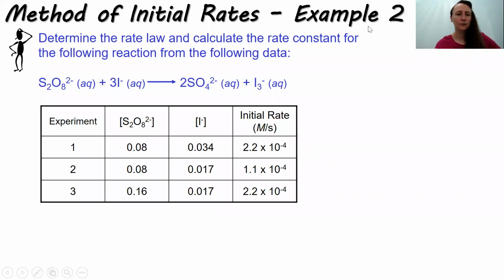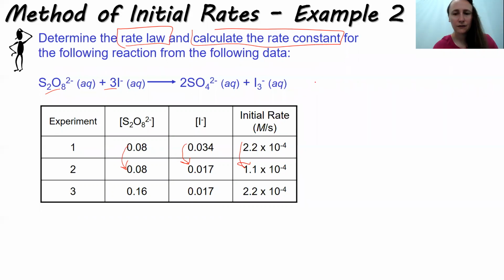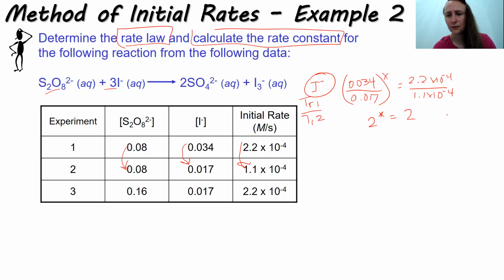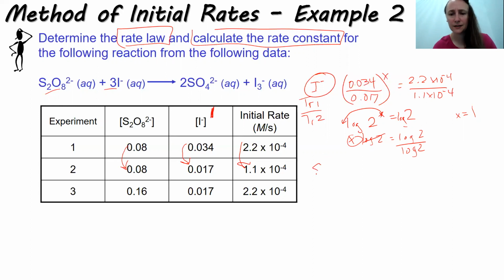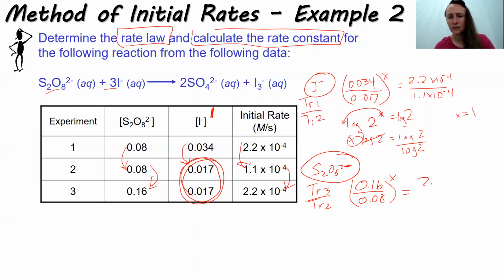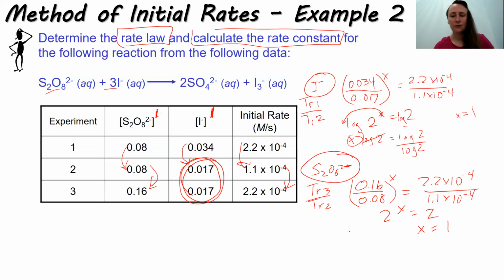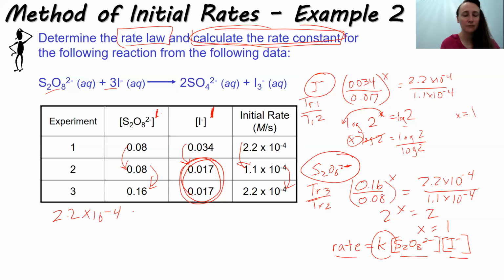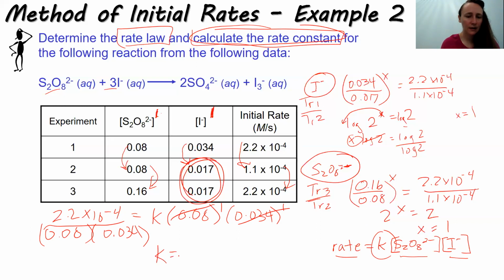10 Method of Initial Rates Example 1